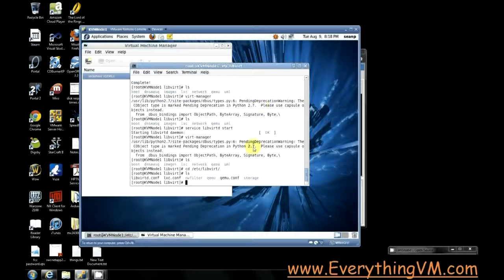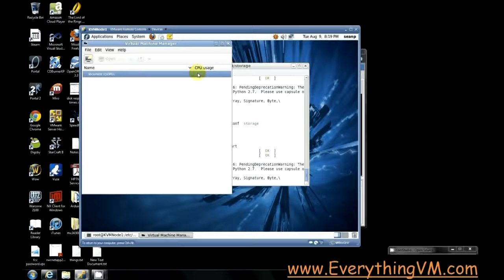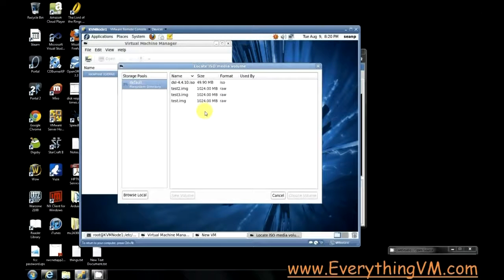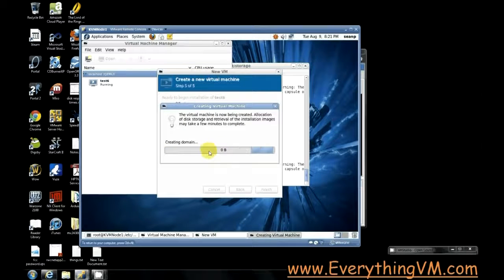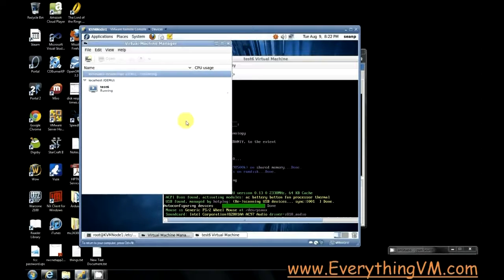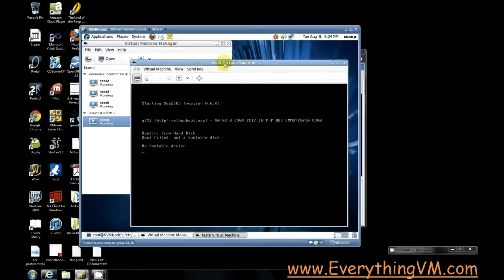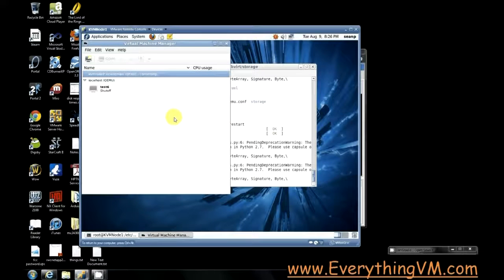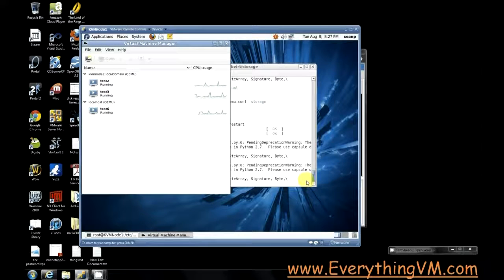KVM 8 How to Install and Configure Kernel Virtual Machine KVM Part 3 of 3